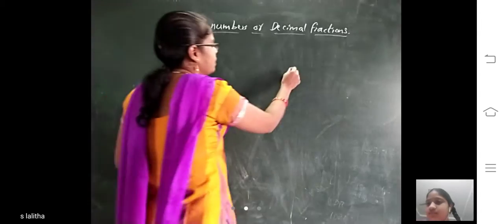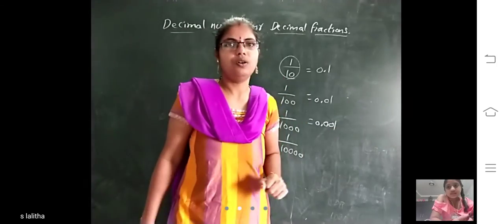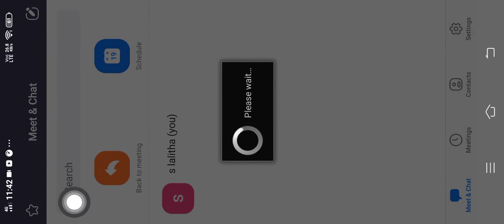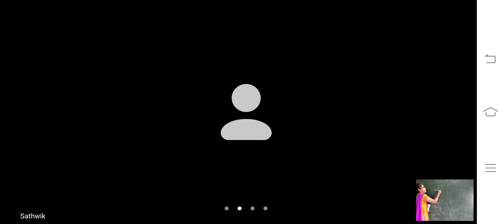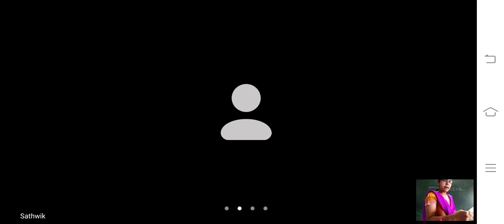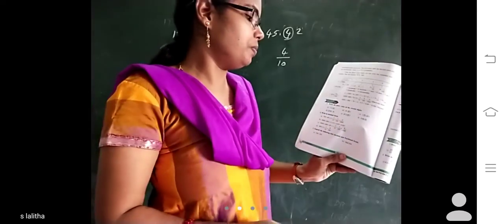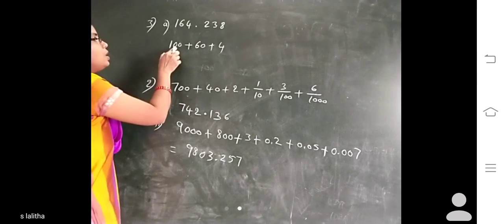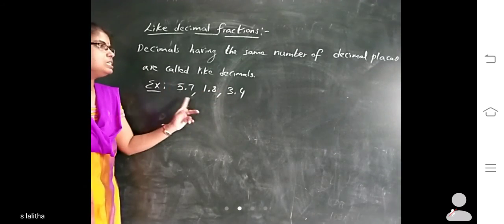maths class-6 decimal fractions